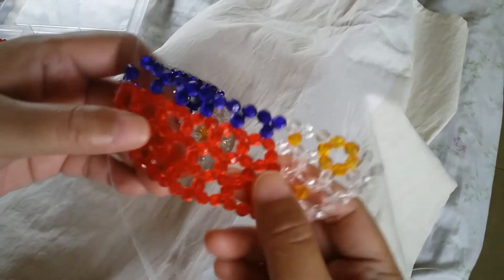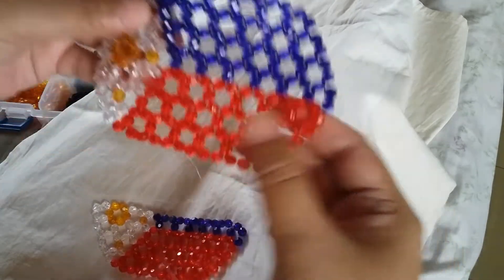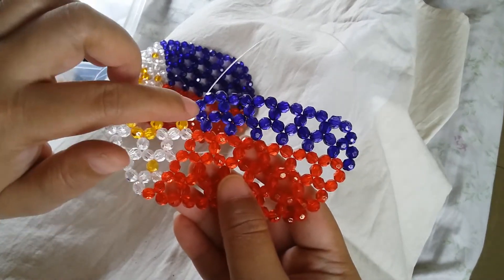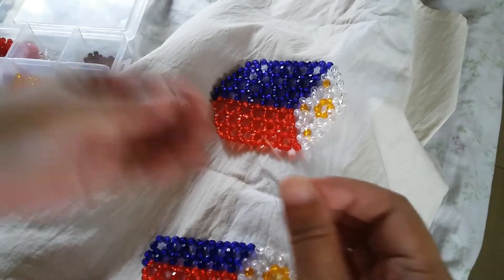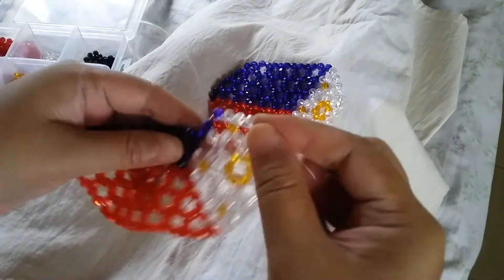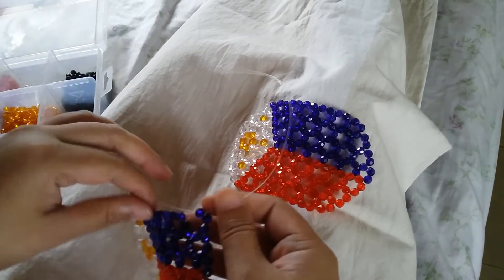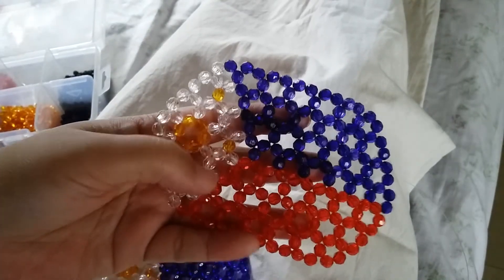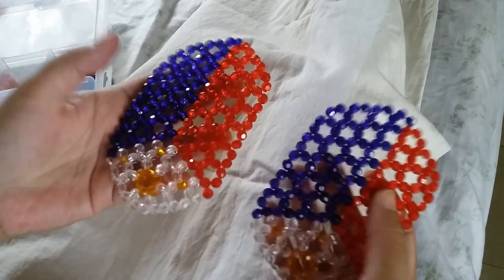How to Bead a Flag Wallet Part 3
The continuation of the tutorial on how to bead a flag wallet.